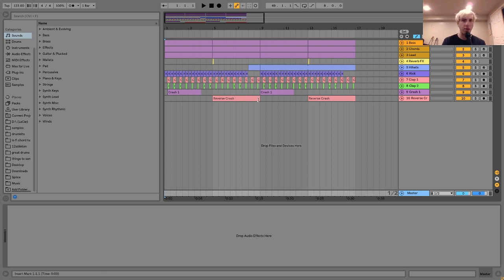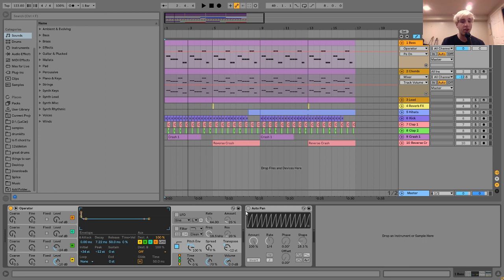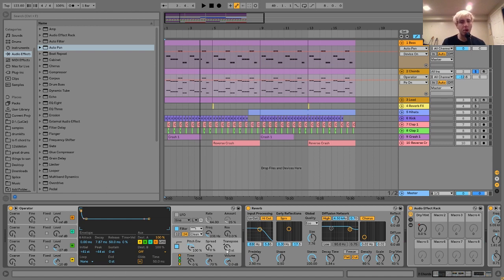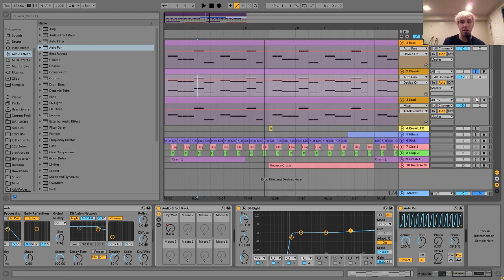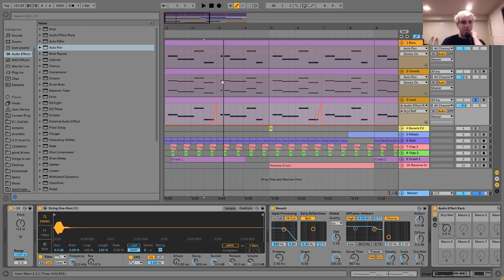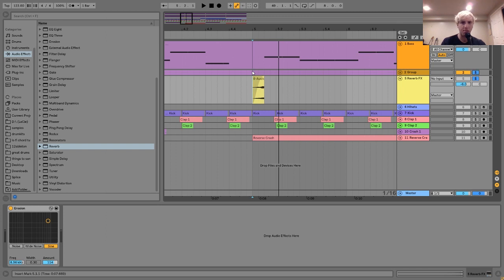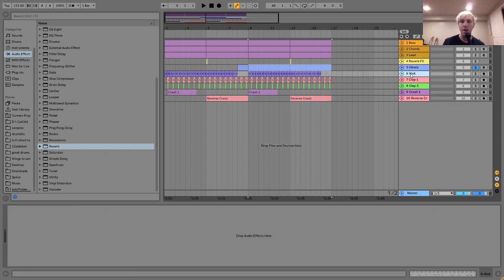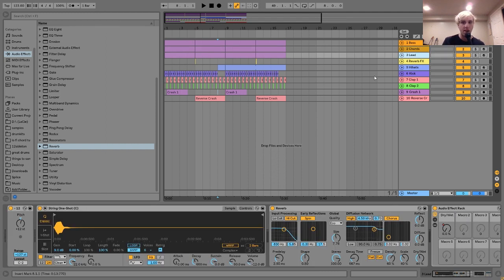How To Make Future House Like Selected, EDX, And Tru Concept[+Samples]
This video is about how to make Future House

Streaming Schedule:

Monday
6-9pm est
3-6pm pst
11pm-2am gmt

Thursday
3-6pm est
12-3pm est
8-11pm gmt

Saturday
12-3pm est
9am-12pm pst
5-8 pm gmt